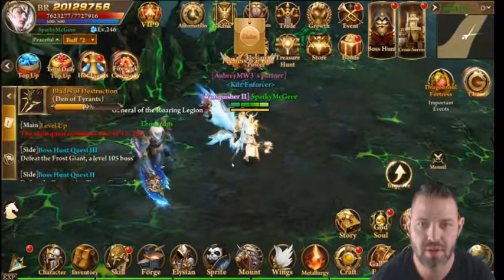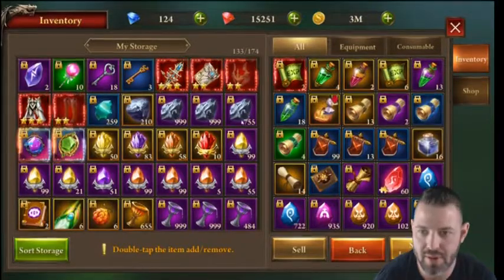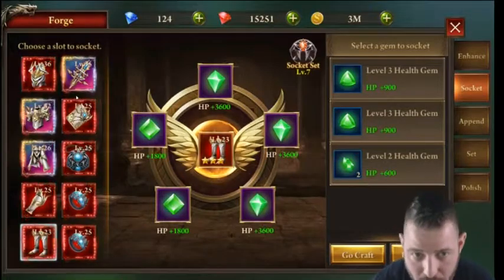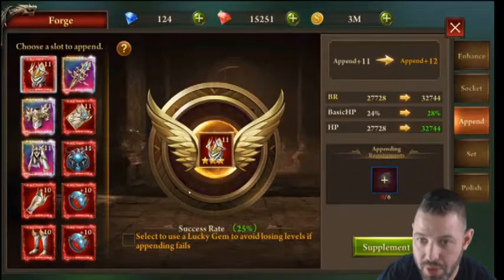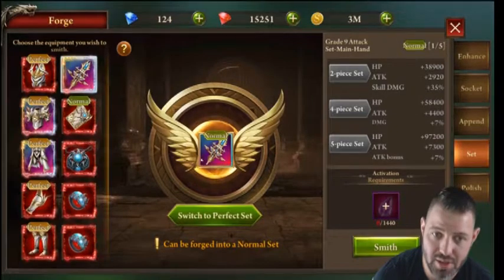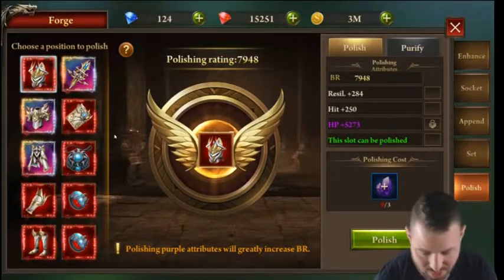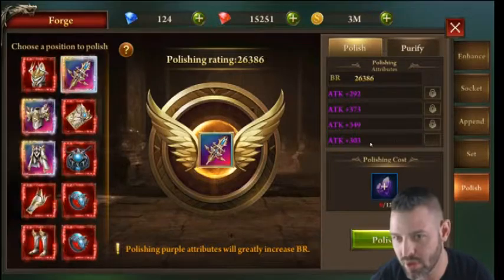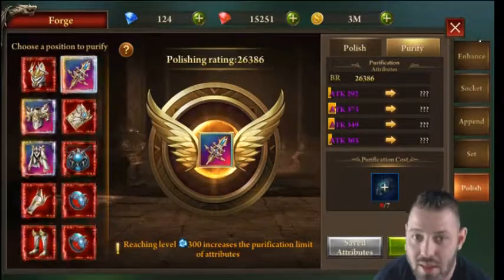Era of Celestials Forge Tutorial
This series goes through each individual button within the game EOC providing detailed explanation and helpful suggestions. This video will dissect the Elysians.